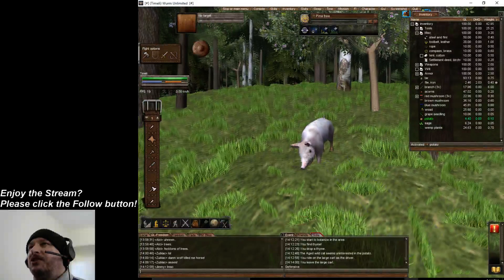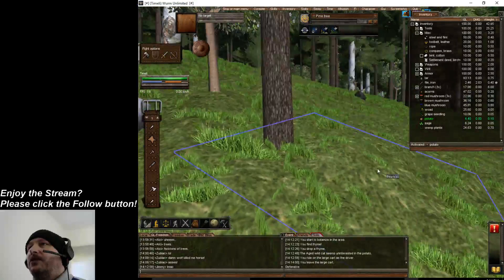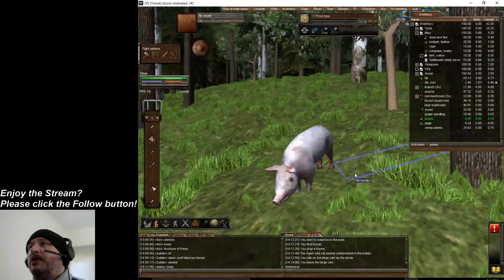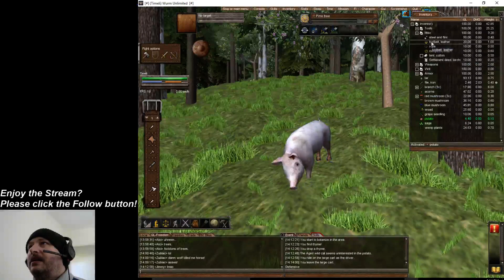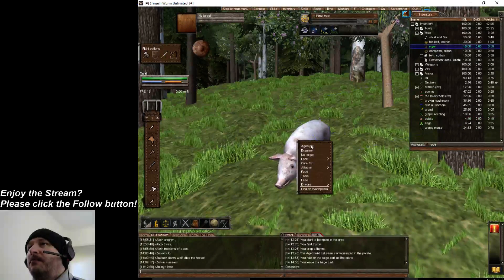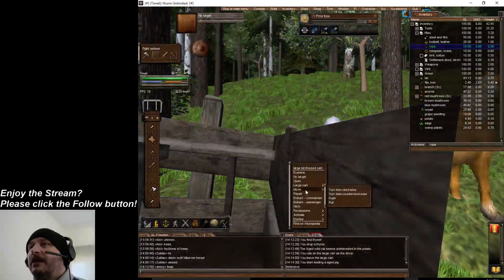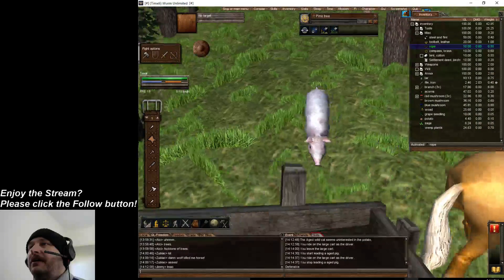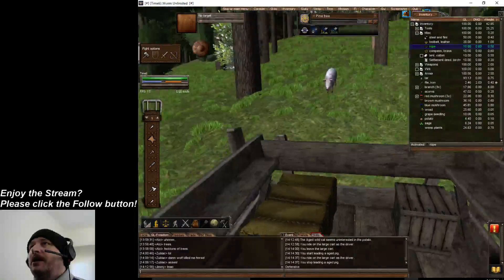How to tame an animal if you want it tame